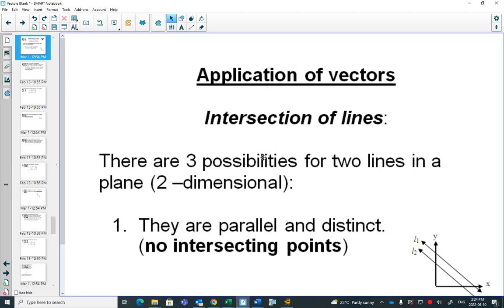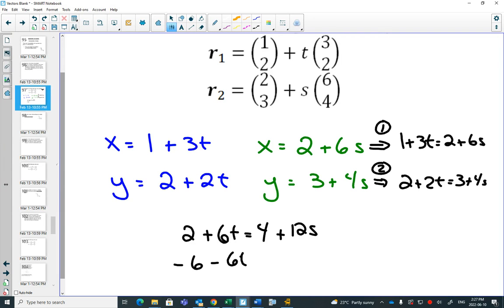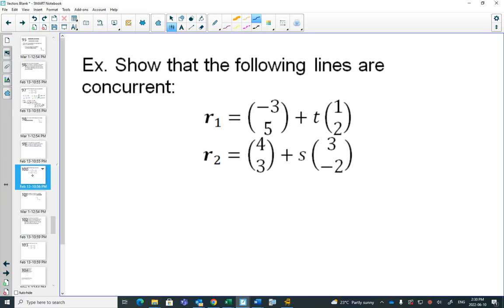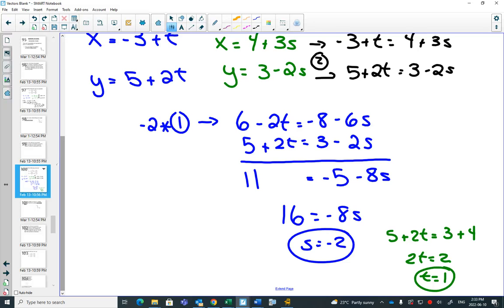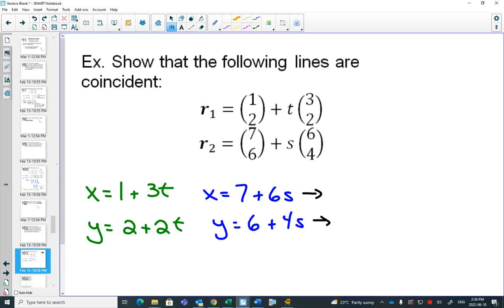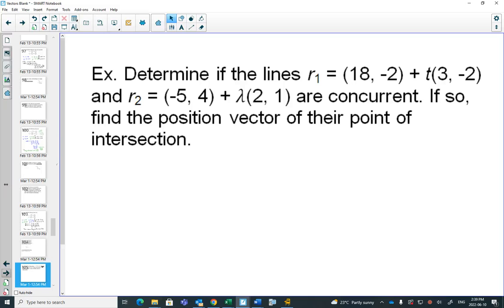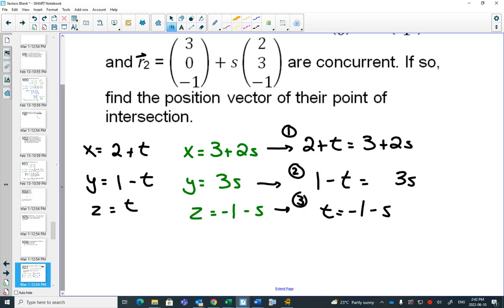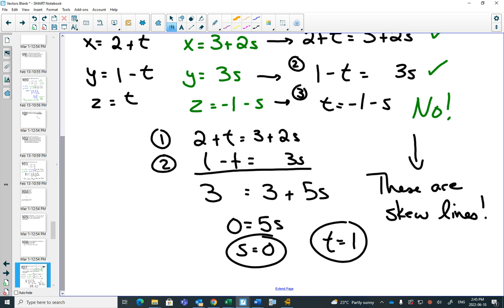MA45S Applications of Vector Lines